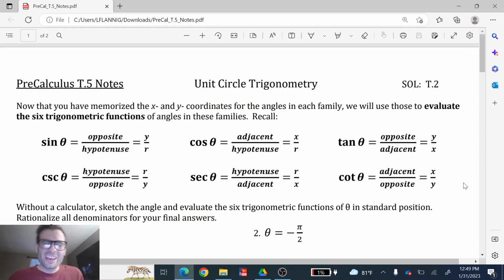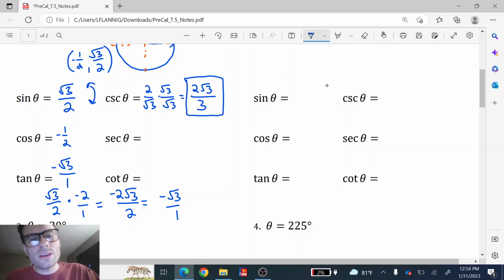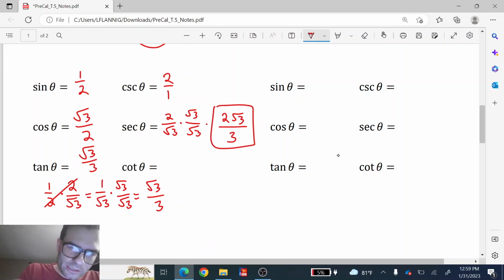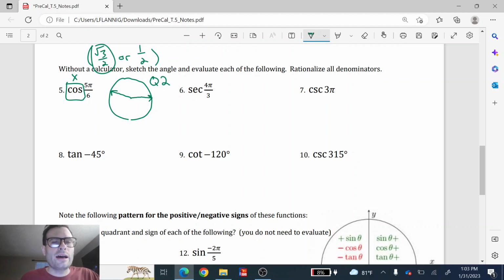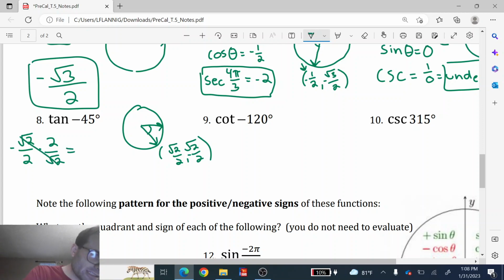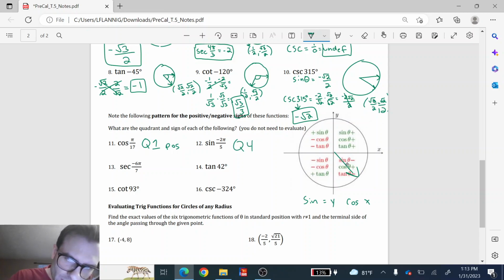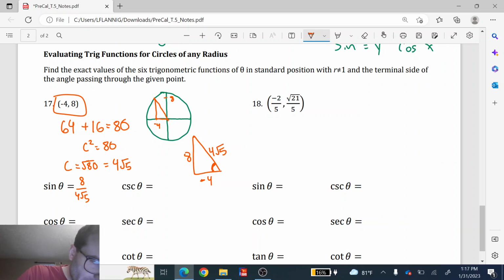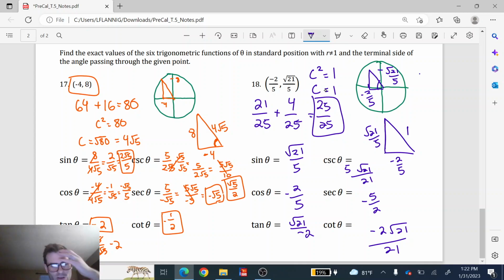T 5 Notes Unit Circle Trig